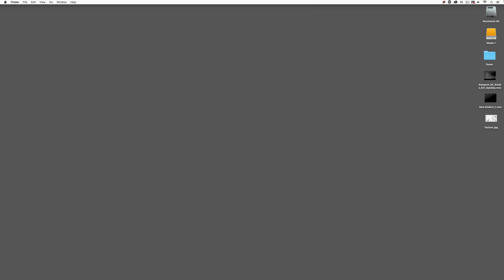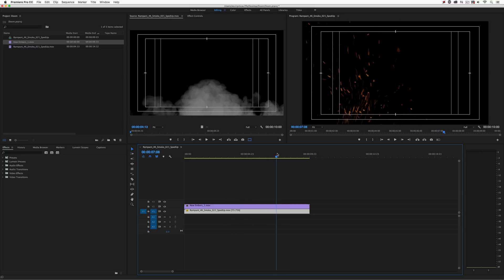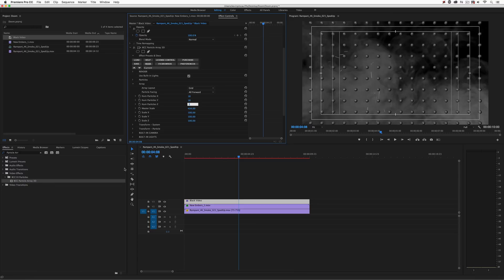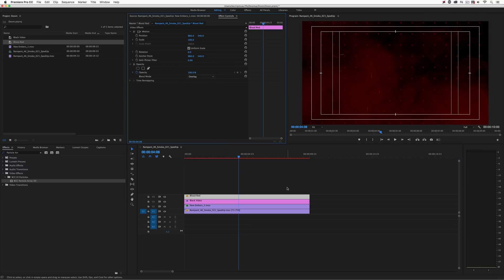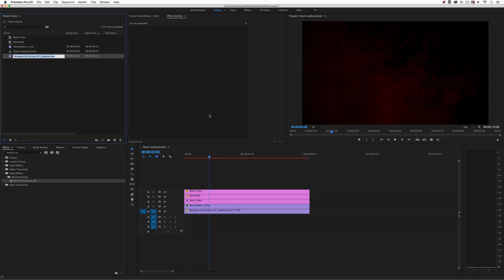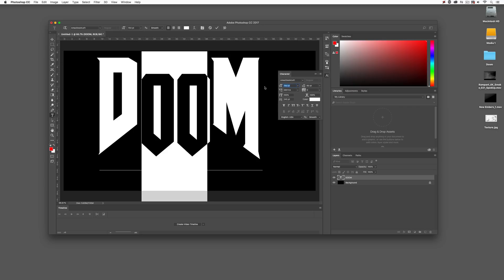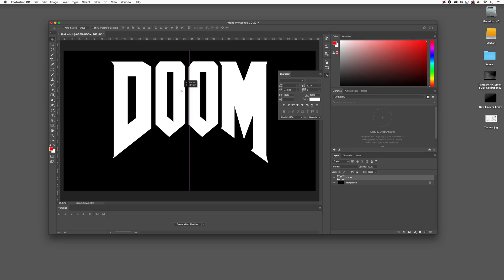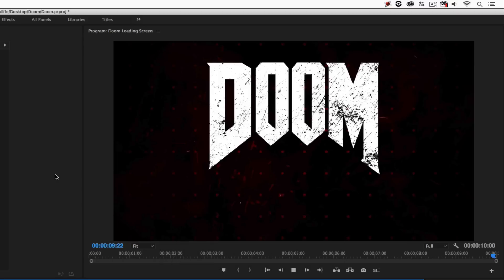How to Create the Doom Load Screen Using Adobe Premiere Pro, Rampant Design and Boris FX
►Kevin P. McAuliffe Shows Us How to Create the Doom Load Screen Using Adobe Premiere Pro, Rampant Design and Boris FX.